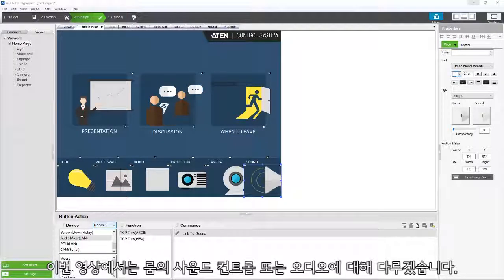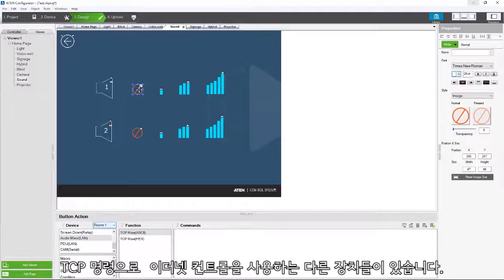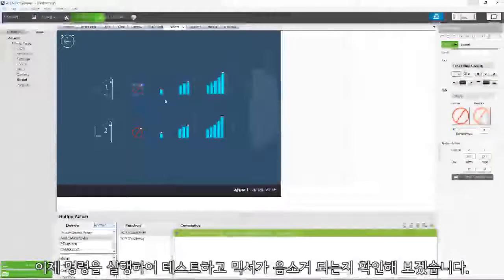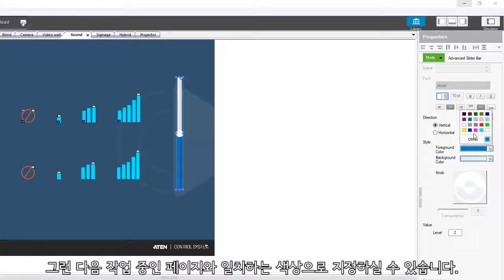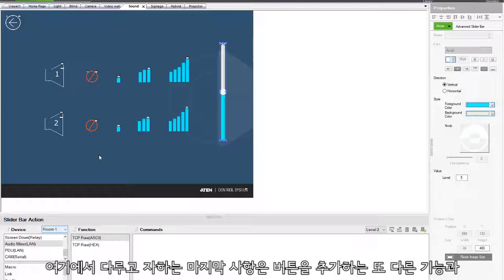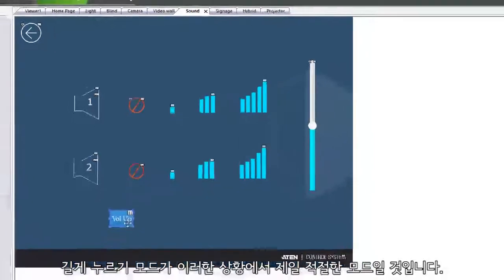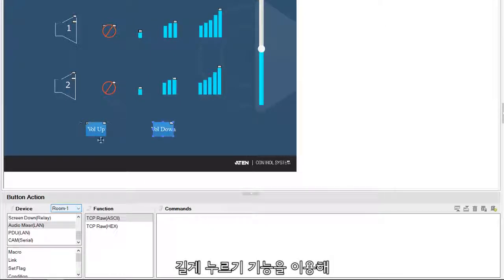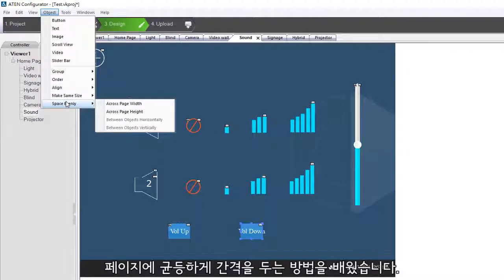CS13_컨트롤 시스템 트레이닝 비디오_슬라이드 바 및 길게 누르기 버튼 사용 방법